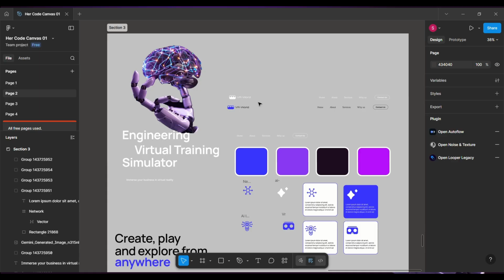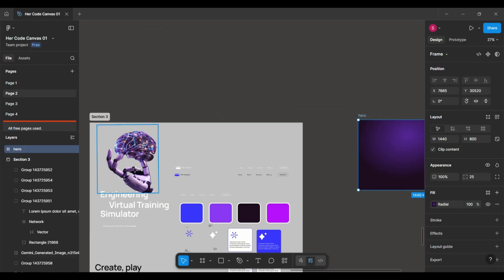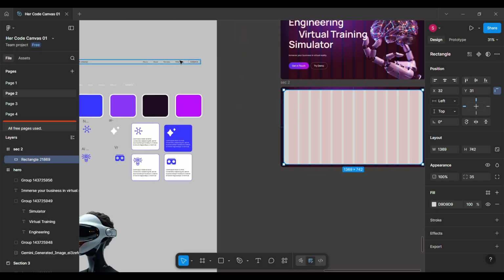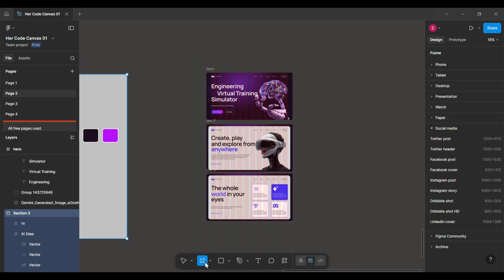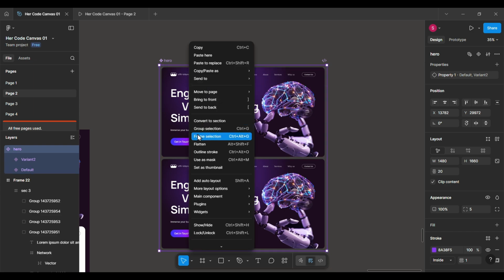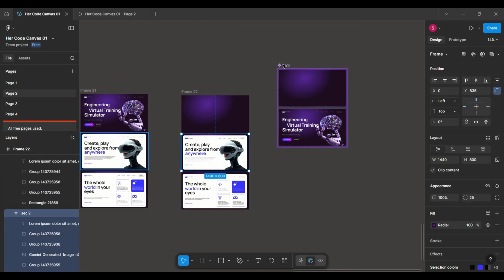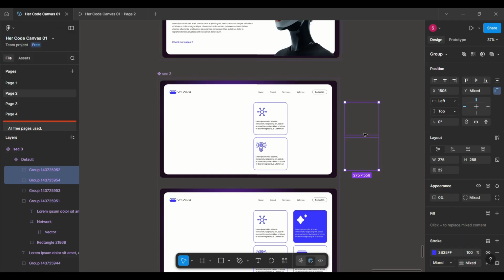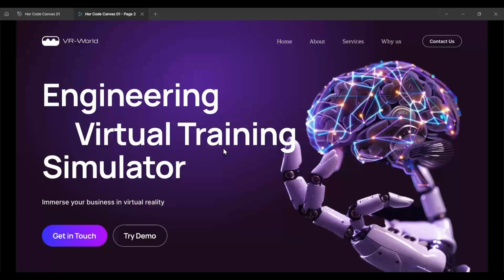I Designed a Website With Smooth Figma Animations — You NEED To Try This!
In today’s video, I’m designing a clean and modern animated website UI in Figma.
This step-by-step tutorial covers layout design, smooth transitions, smart animate, and simple interaction ideas — perfect for beginners and UI/UX designers who want to take their websites to the next level.

You’ll learn how to make your UI look premium, interactive, and visually appealing using only Figma animations.
Follow along and design with me!